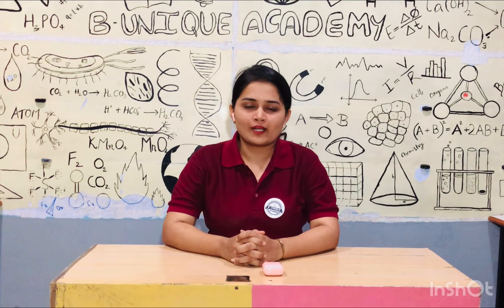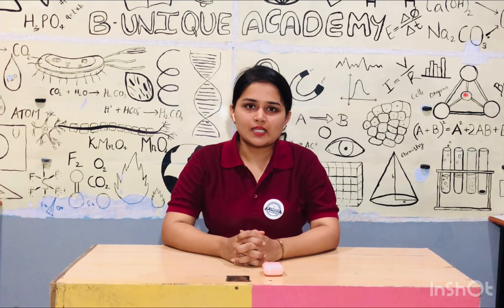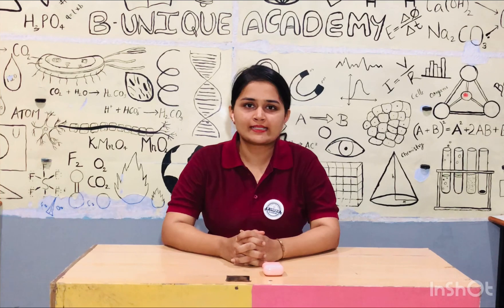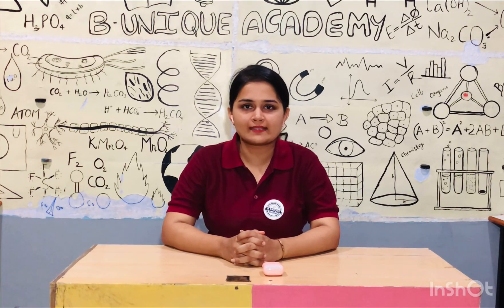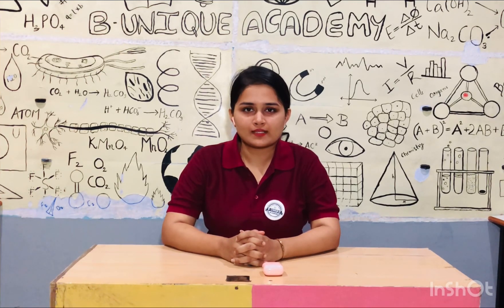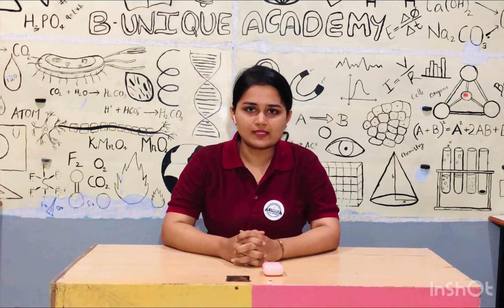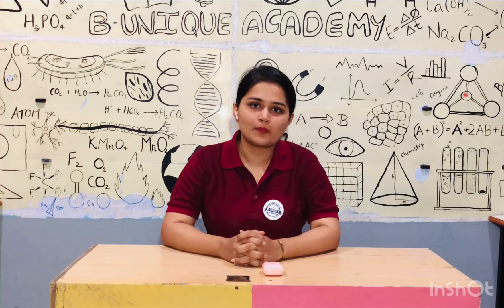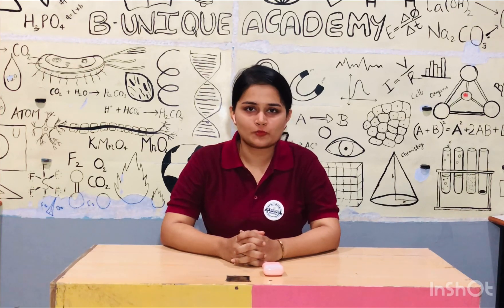Launch of New playlist : Science NCERT Textbook activities (experiments) of class 8 to 10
The new playlist is to enhance the knowledege of science through kinesthetic approch of learning (learning by doing). It will help you understand concepts well by observation. All activities mentioned in science textbook of class 8,9,10 shall be uploaded  on regular basis.

To enroll in classroom program od B-unique academy,
Address : 2263/A, Nr. Tayal's house,Hilldrive,Bhavnagar.